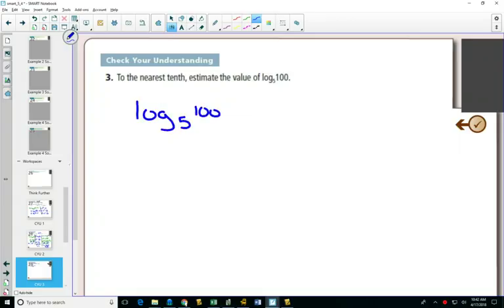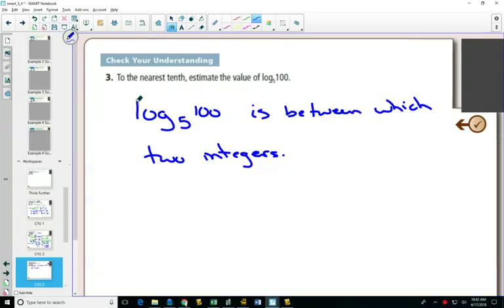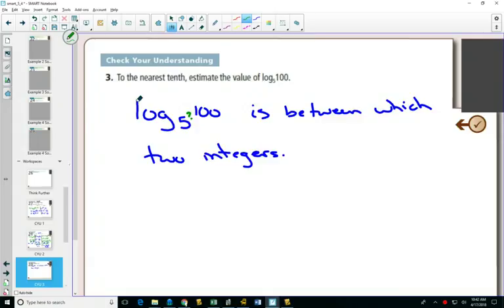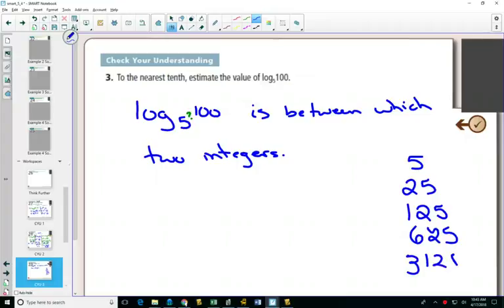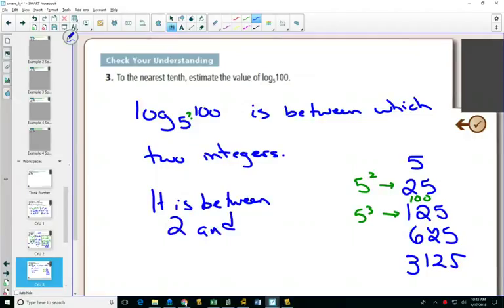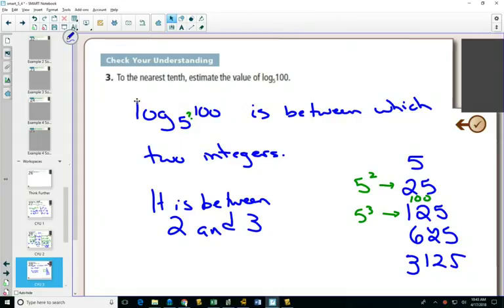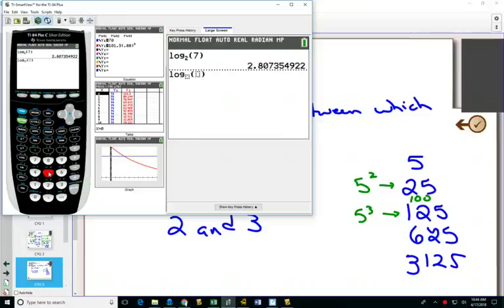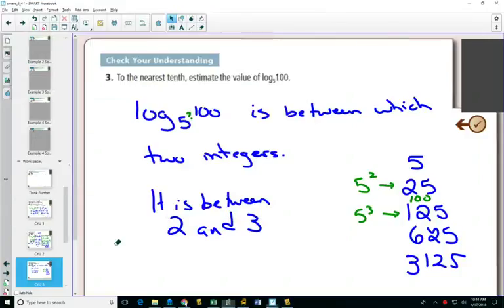40SP2 5 4 Example 3